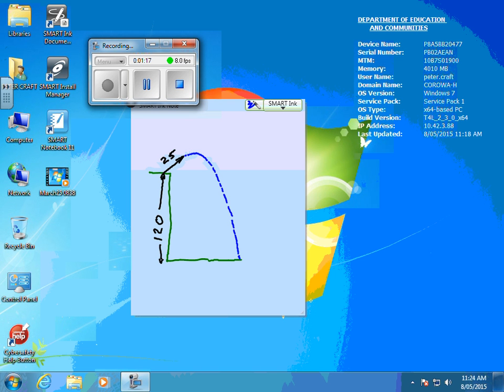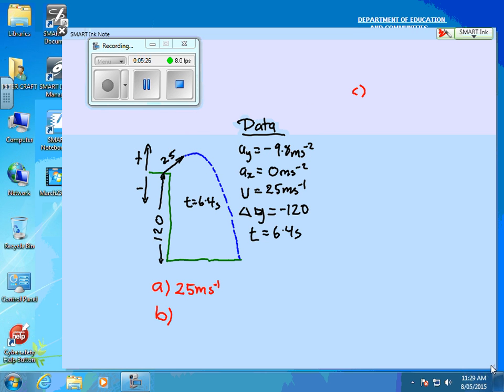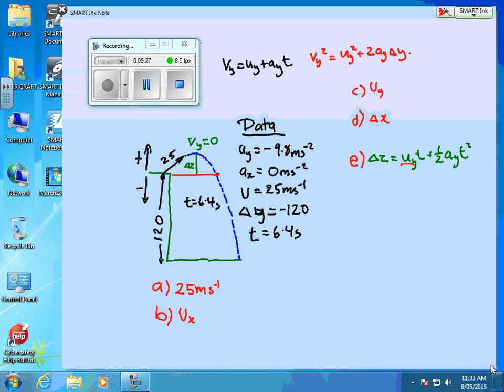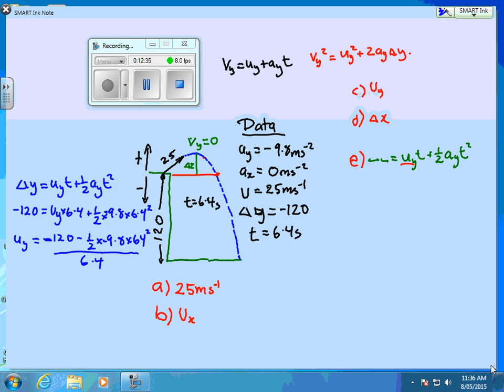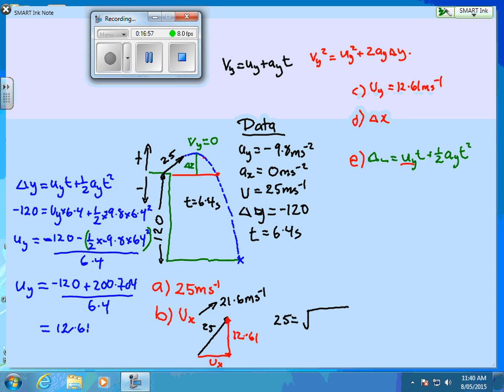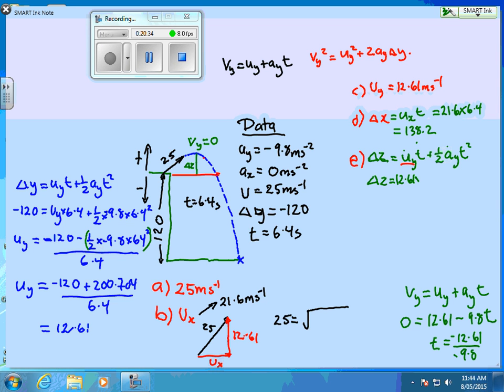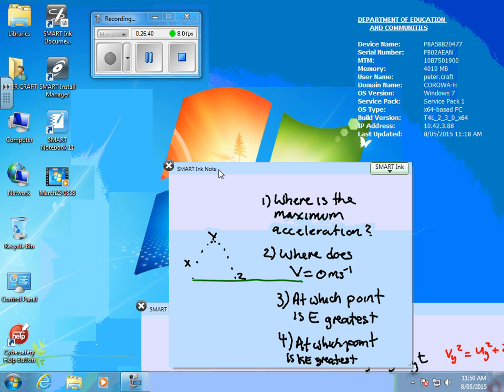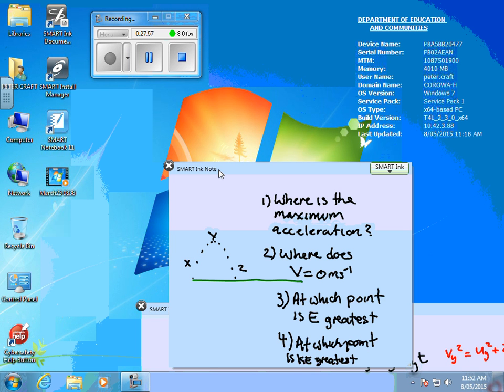Podcast of a lesson on solving some projectile questions 8-5-2015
A place for students to find content for high school physics